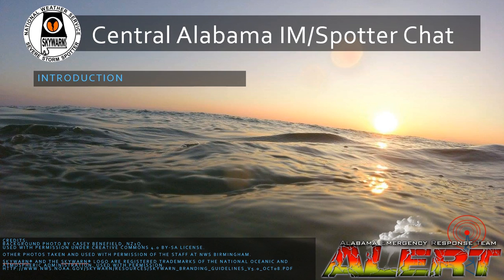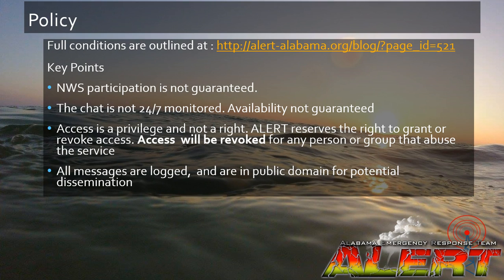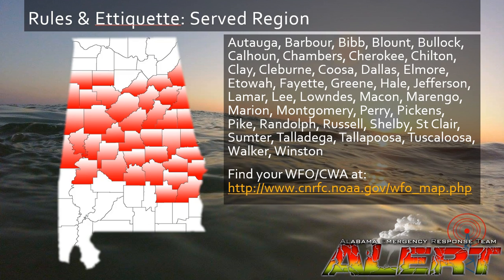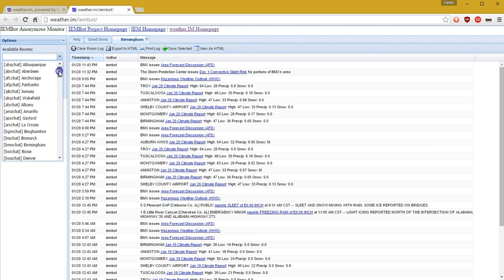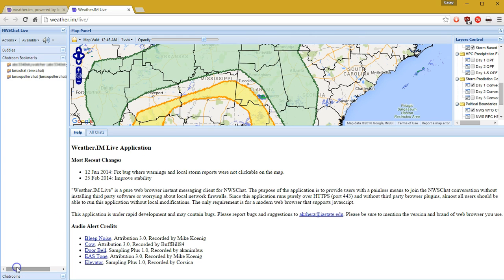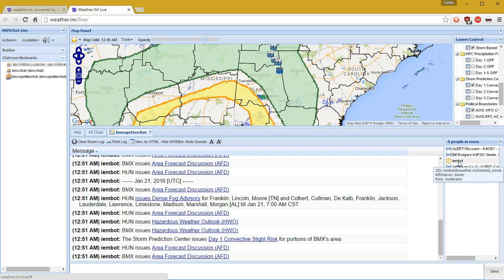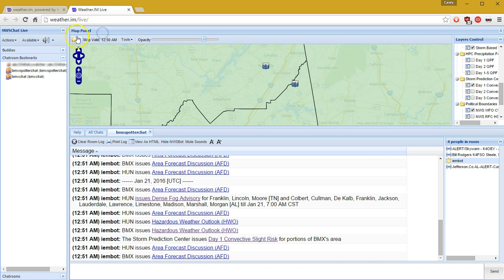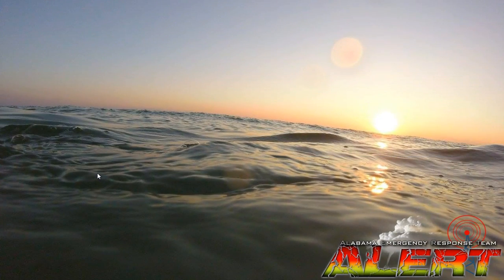ALERT/Skywarn Central Alabama Spotter Chat: Introduction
This video explains the basic policies, how to sign up, and how to sign into the Weather.IM Live web client, for the ALERT/Skywarn. Central Alabama Spotter Chat.